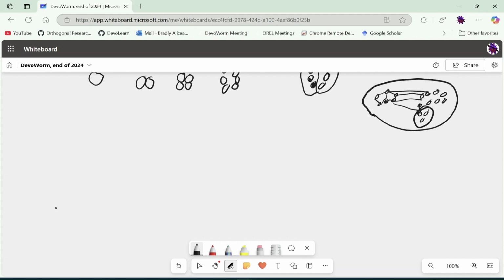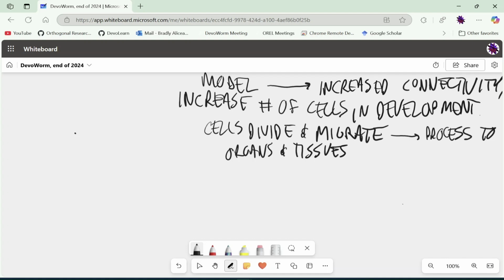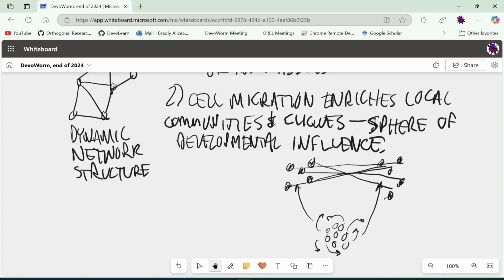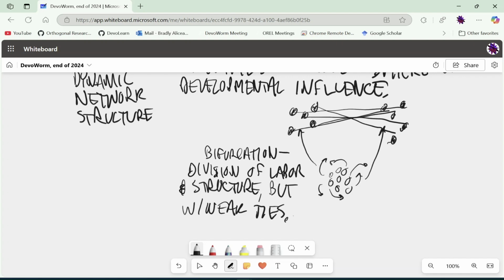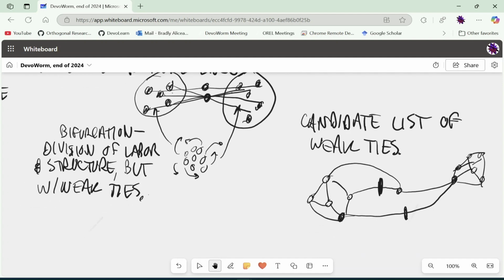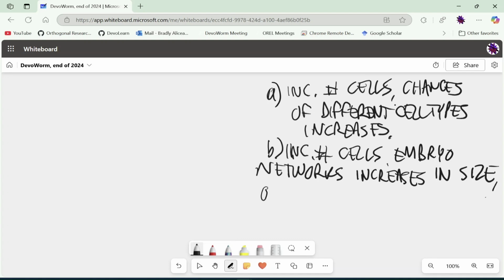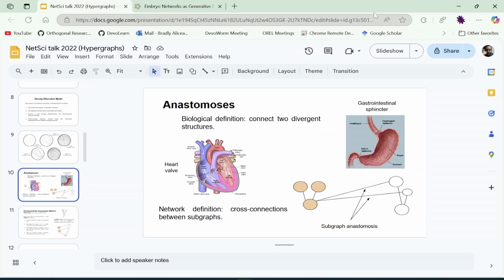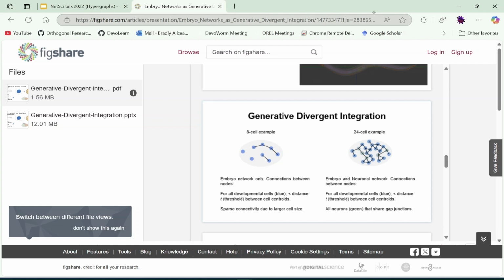Problem-solving: Generative Divergent Integration in Embryo Networks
Problem-solving session discussing the concept of generative divergent integration with respect to embryo network connectivity, cell differentiation, and tissue formation. Presenter: Bradly Alicea